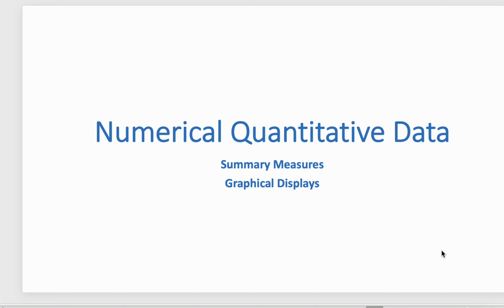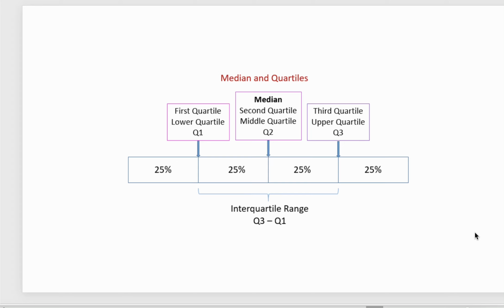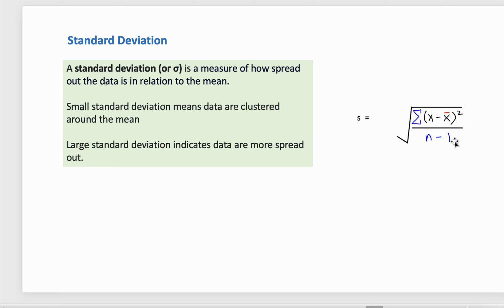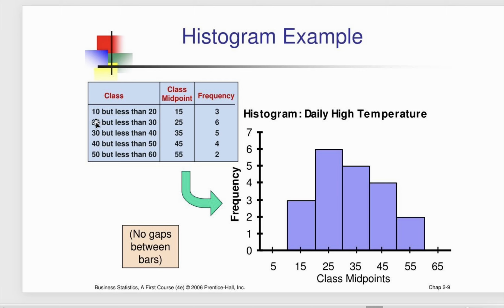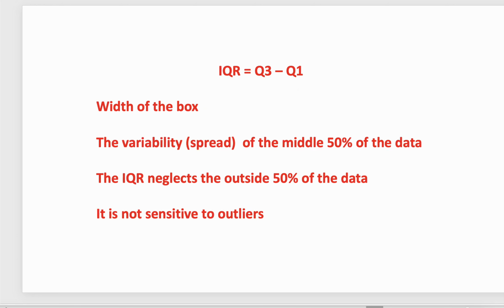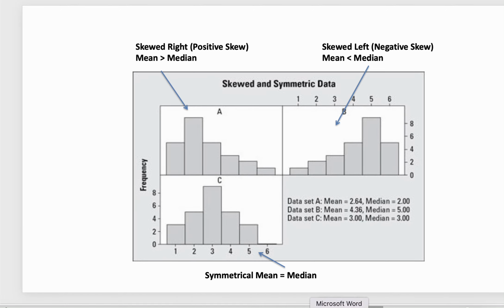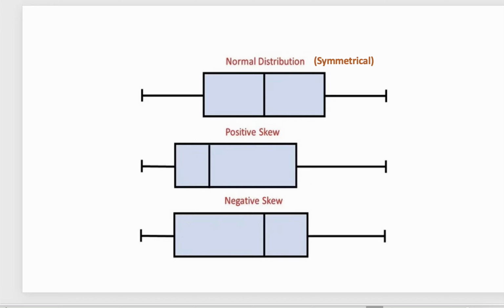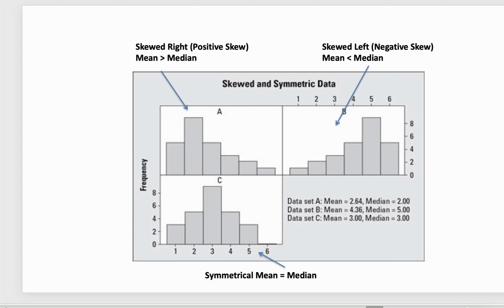Numerical Quantitative Data